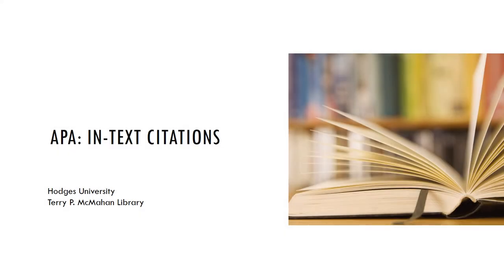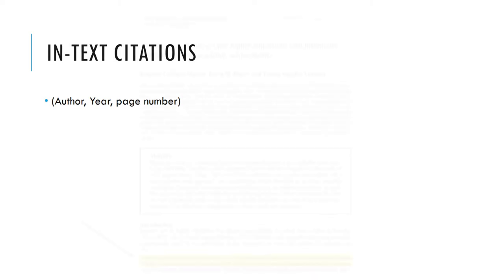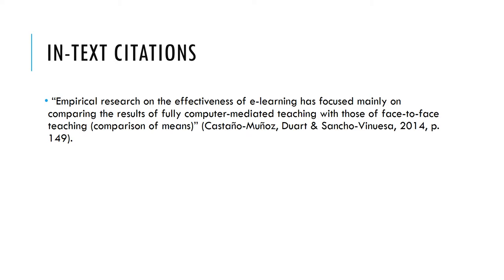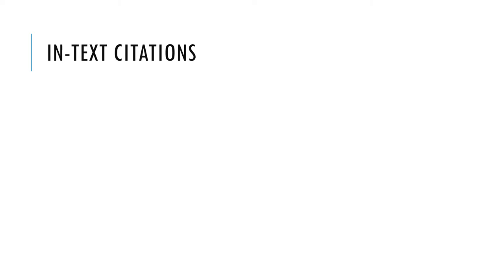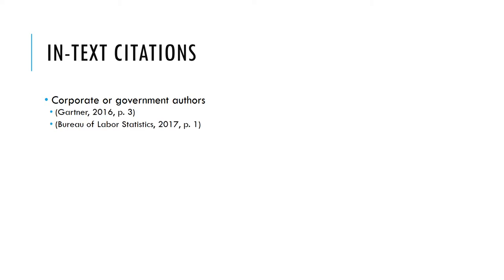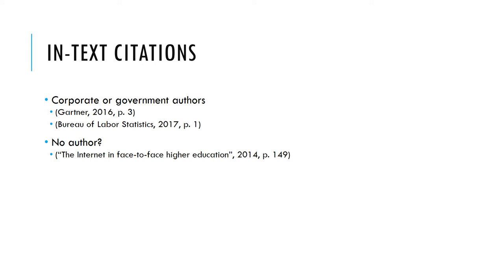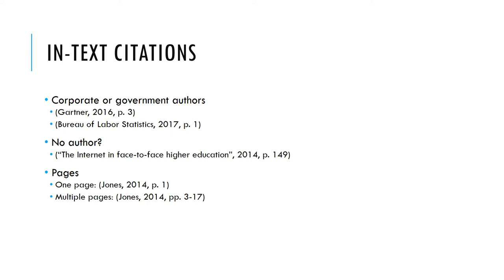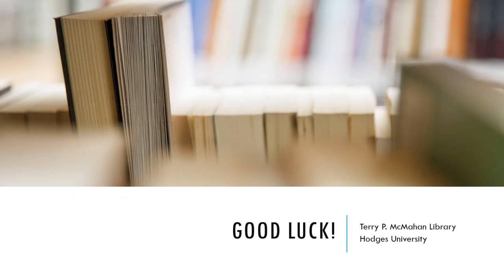In-Text Citations in APA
This video will show you how to do in-text citations in an APA Style paper for different scenarios.